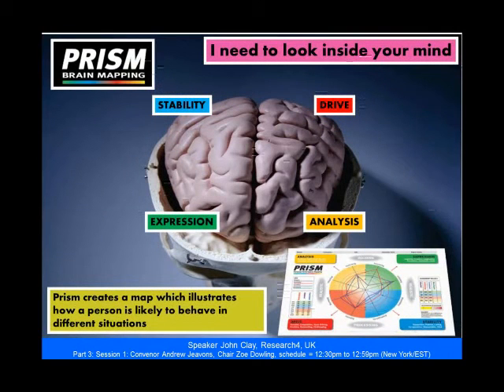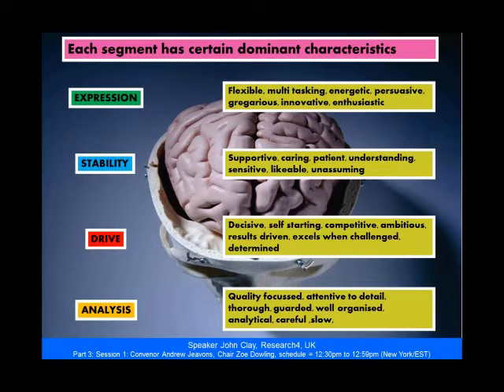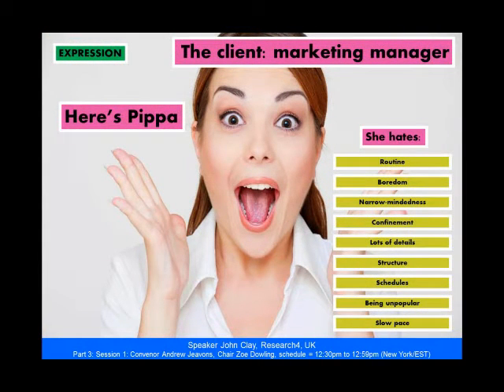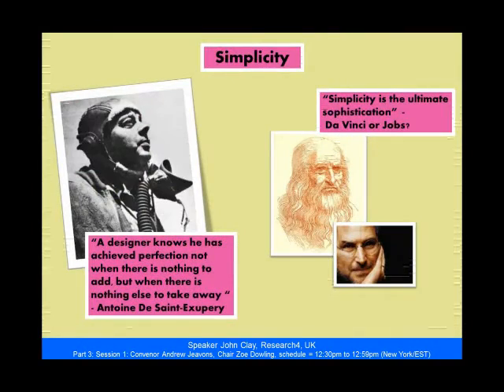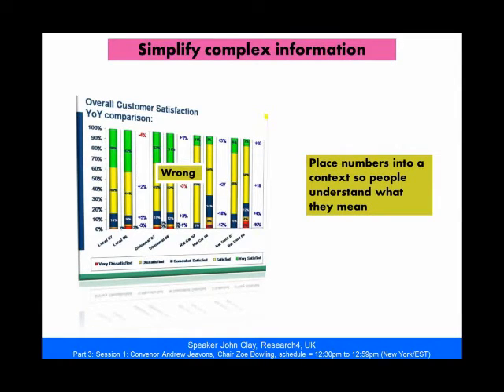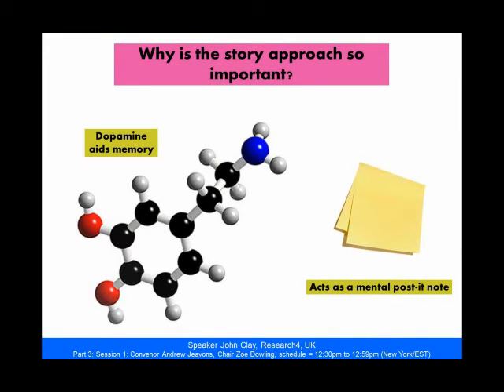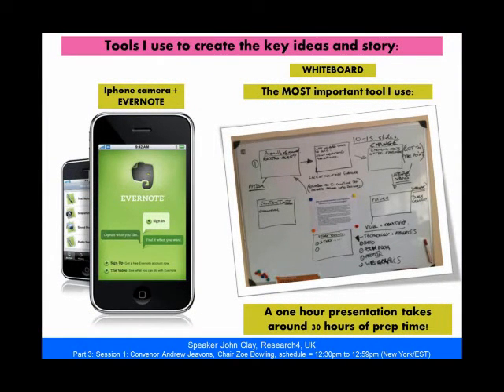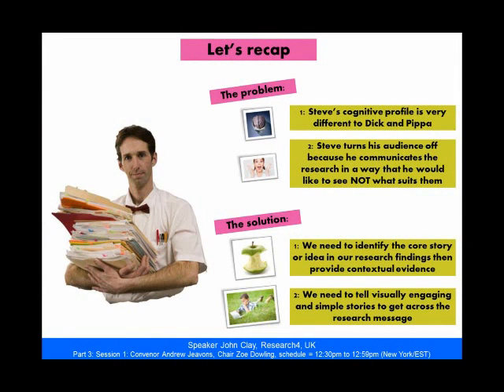John Clay - Festival of NewMR - 2010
John Clay's presentation to the Festival of NewMR - 2010